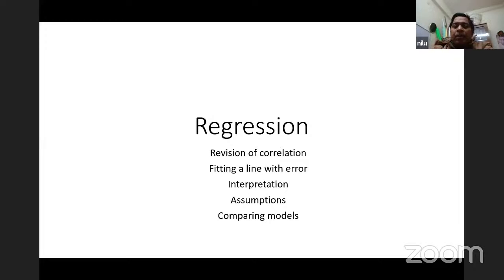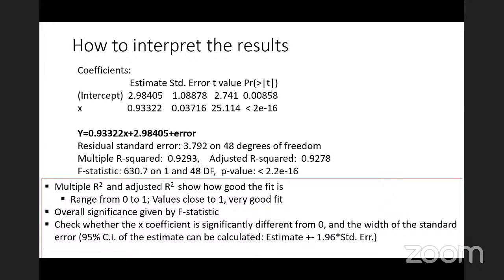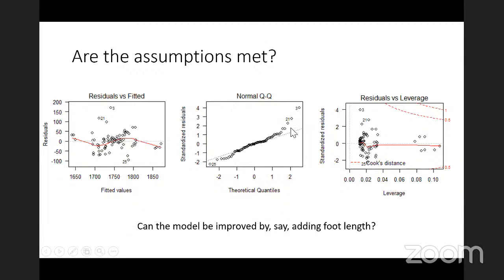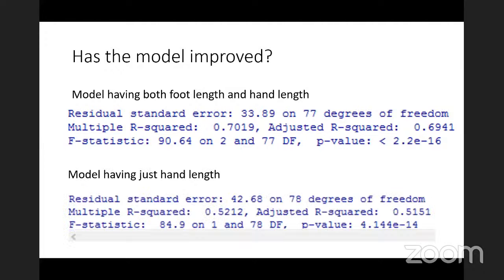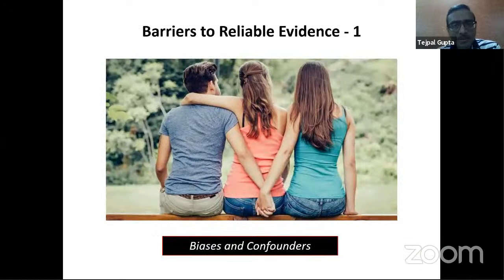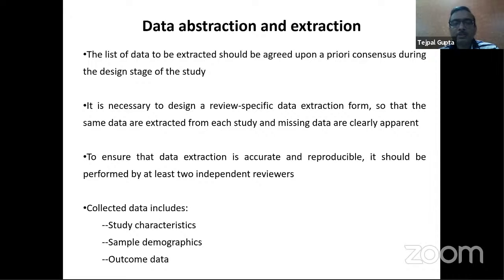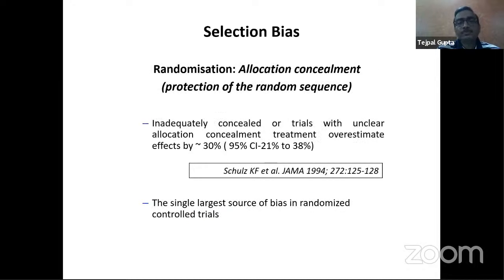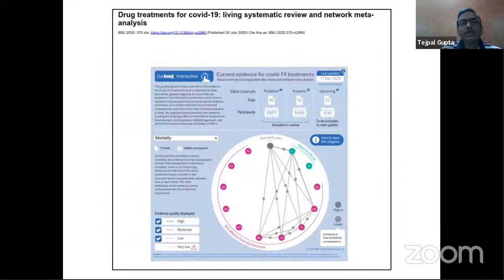YRO Club: Critical Appraisal of Medical Literature - Day4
Prof Nilotpal Chowdhury: How to interpret Regression Analysis results?
Prof Tejpal Gupta: Systematic Review and meta-analysis